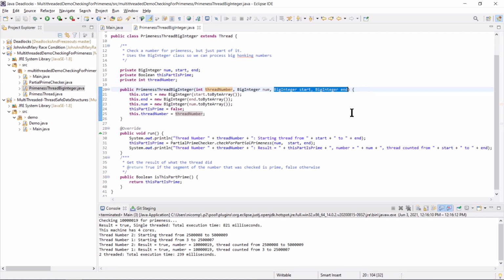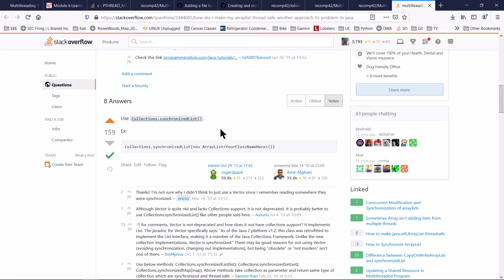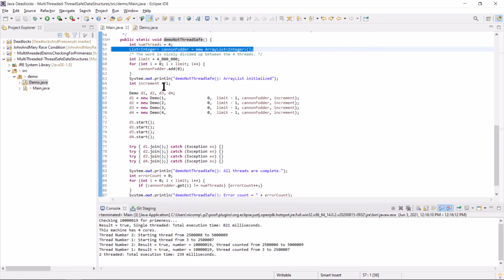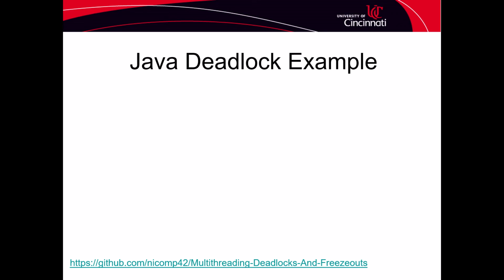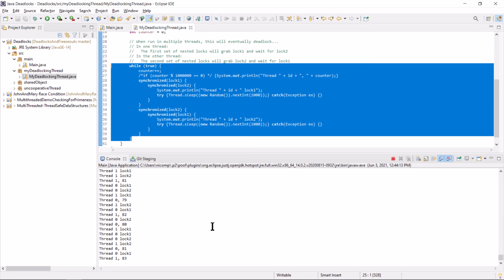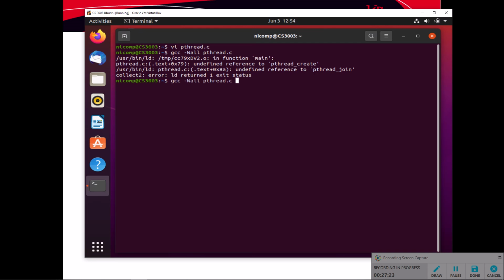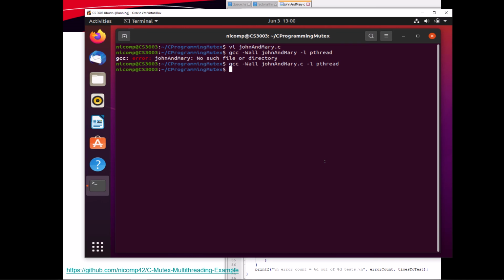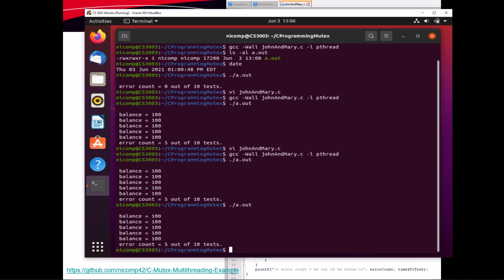CS3003 Summer 2021 Concurrent Programming Part 2